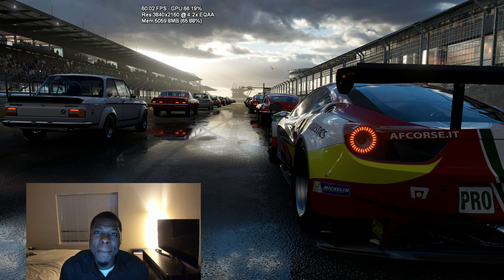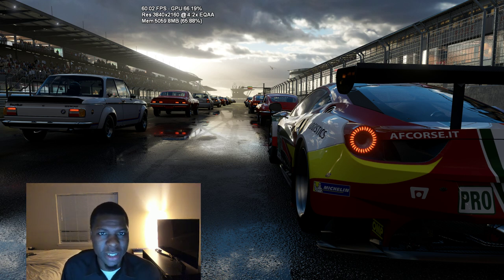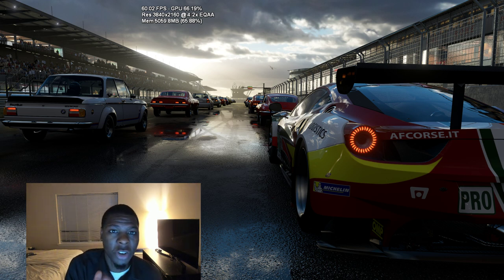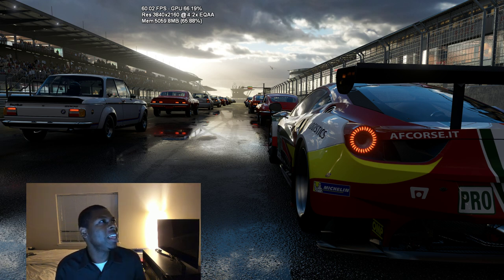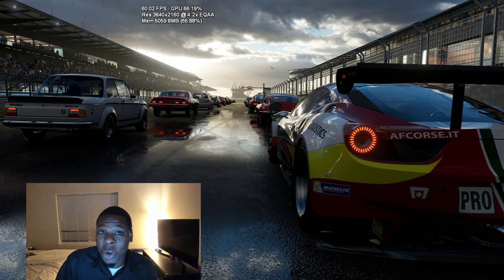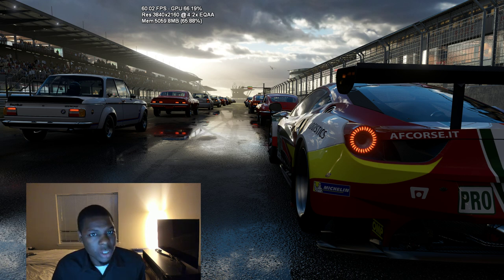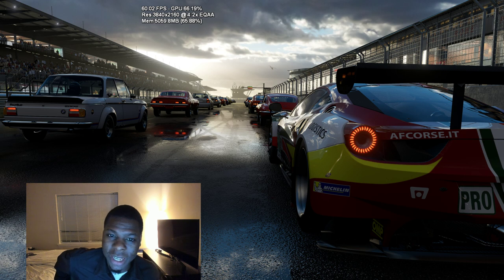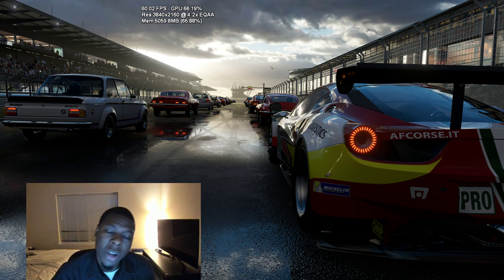Project Scorpio Can NOT Be Denied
I Am The Best Bot
for your Gaming News!